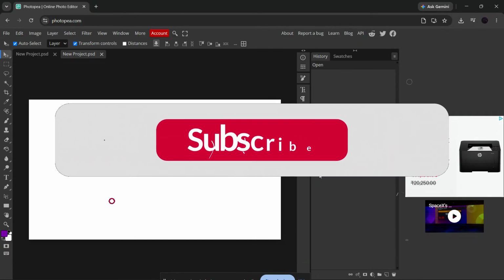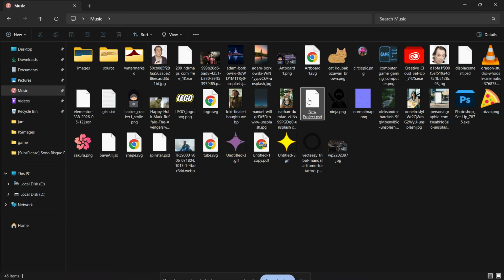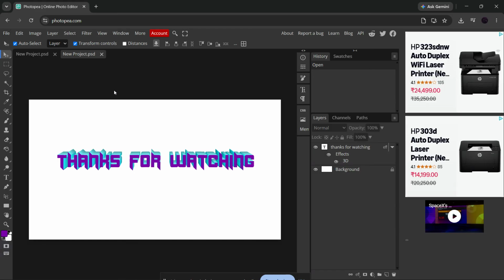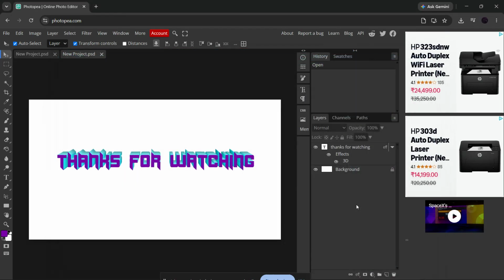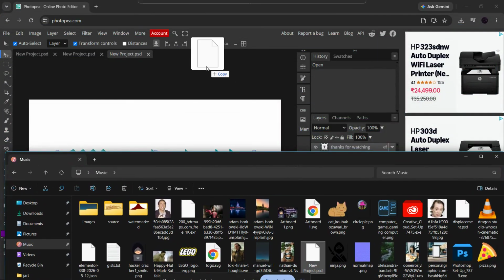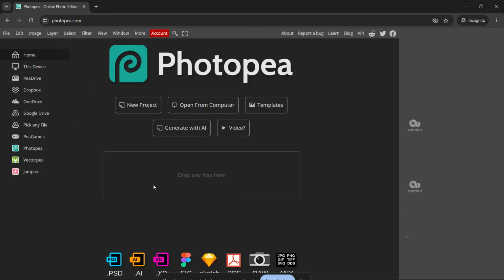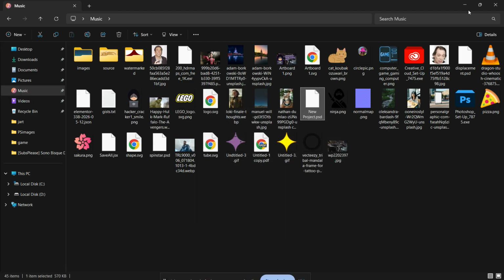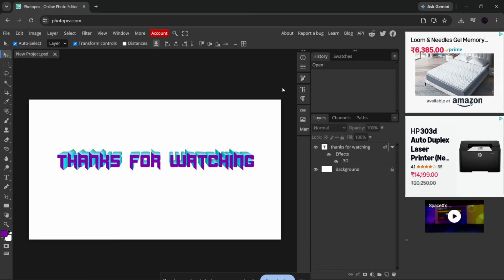Photopea Cannot Open File (Easy Fix Guide)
Learn how to fix Photopea when it cannot open a file using simple troubleshooting steps.
Follow along to move files, change the opening method, try private mode, switch browsers, and check file integrity.

🕚Timestamps:
0:00 Introduction
0:17 Move the File to a Normal Folder
0:44 Open the File Through Photopea
1:15 Try Drag and Drop
1:34 Use Incognito or Private Mode
1:56 Switch Browsers
2:20 Check File Size and Permissions

✍️What You'll Learn In This Video:
• How To Move Files Out Of Restricted Or Synced Folders
• How To Open A File In Photopea Using The File Menu
• How To Use Drag And Drop To Load Files Faster
• How To Fix Browser Conflicts With Incognito Mode
• How To Switch Browsers To Troubleshoot Photopea Issues
• How To Check File Size, Permissions, And File Integrity

💡Pro Tips:
• Always keep a local backup copy of important project files.
• If one browser fails, test a second browser before assuming the file is corrupted.
• Avoid opening project files directly from cloud-synced folders when troubleshooting.
• If a file is 0 bytes, recover an older version if possible.
• Refresh Photopea after moving the file to a new folder.